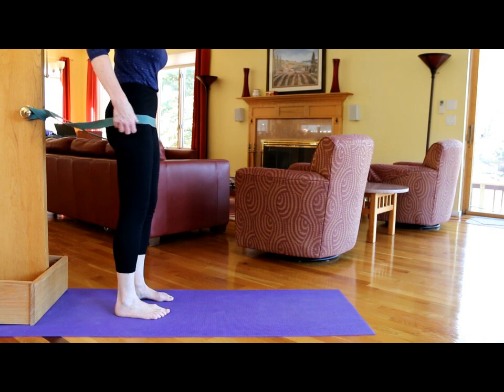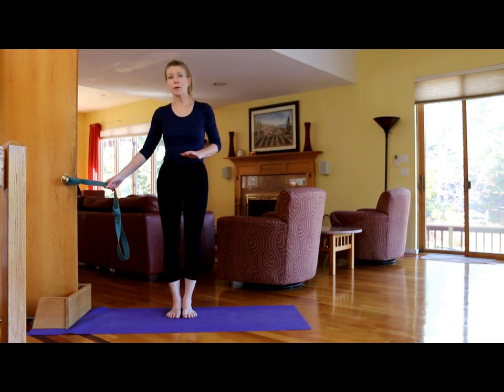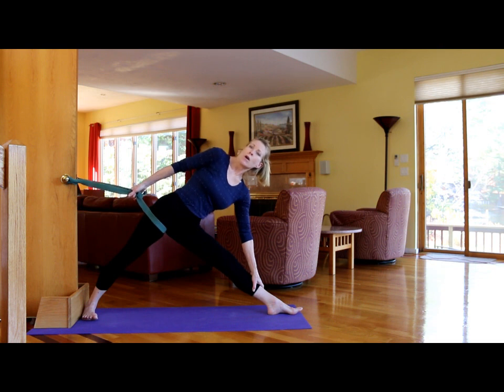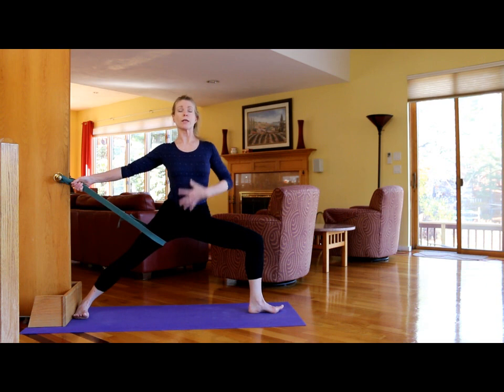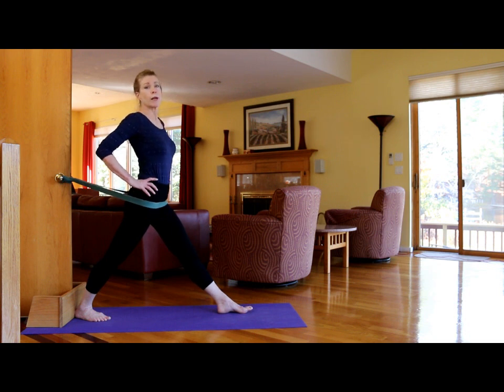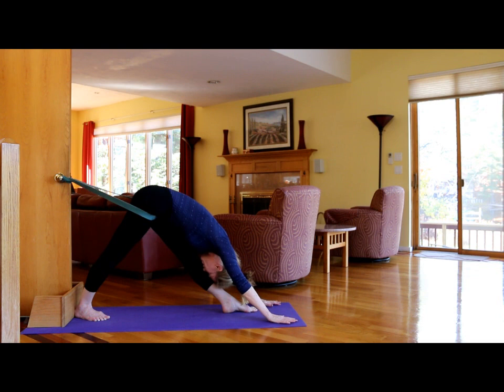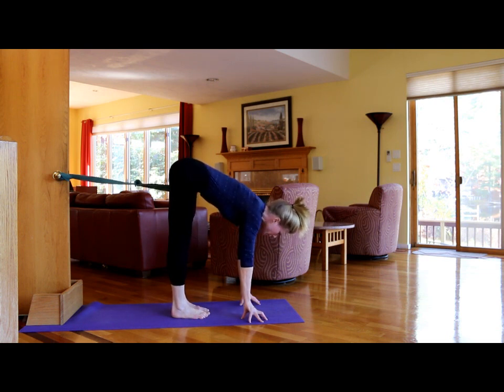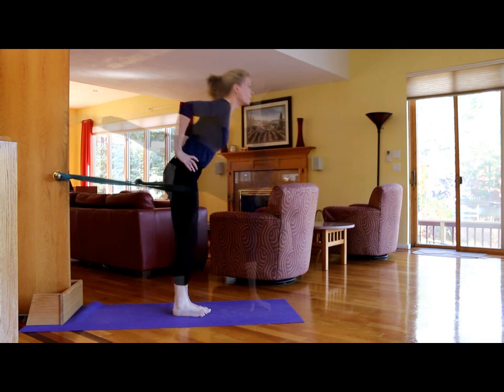Standing Practice using a door and strap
Instuctional video demonstrating Adho Mukha Svanasana, Uttitha Trikonasana, Virabhadrasana II, Parsvottanasana and Ardha Chandrasana using a door and a yoga strap.